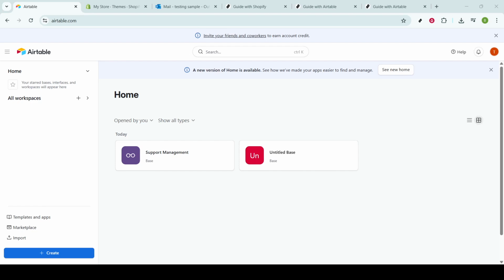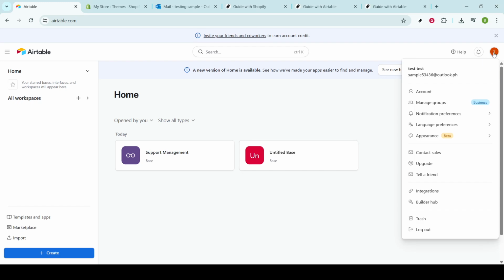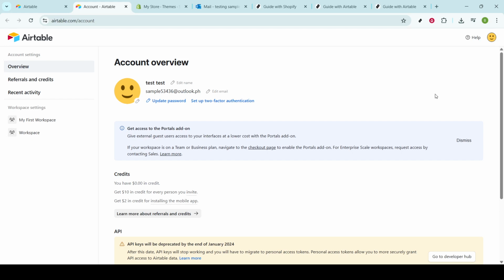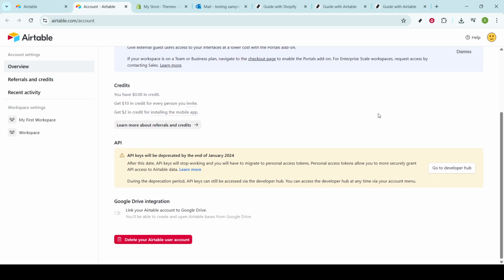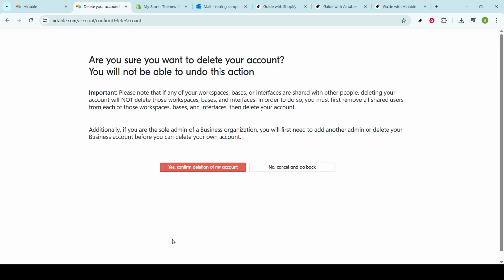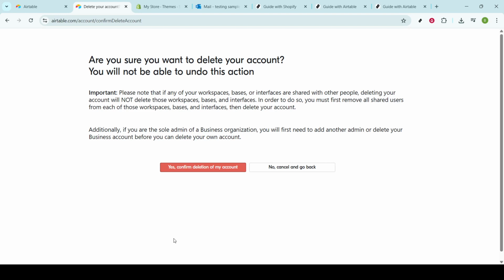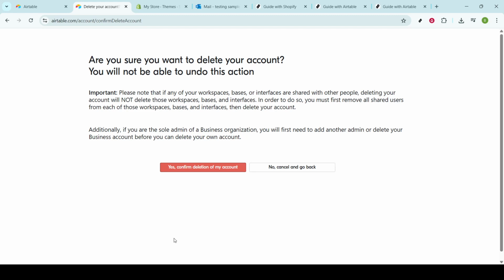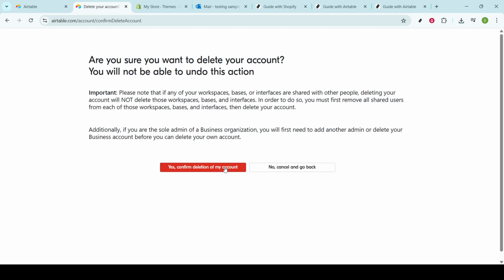How to Delete Your Airtable User Account [2026 Full Guide]